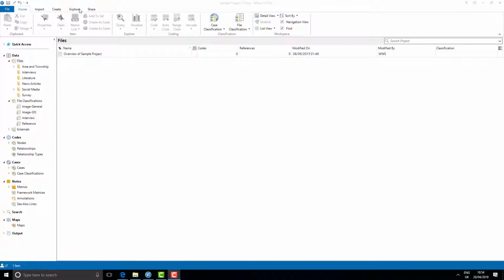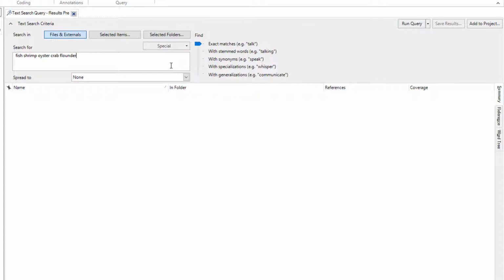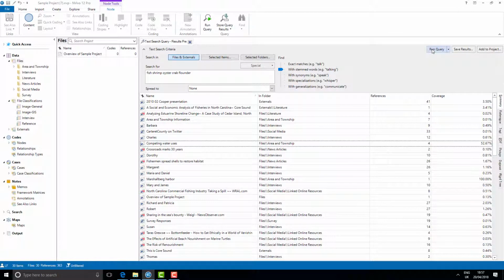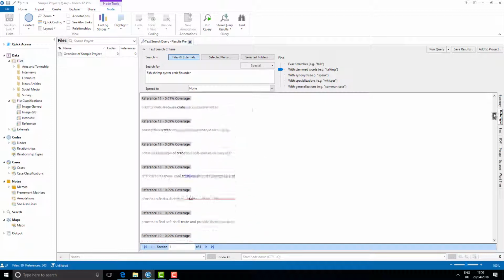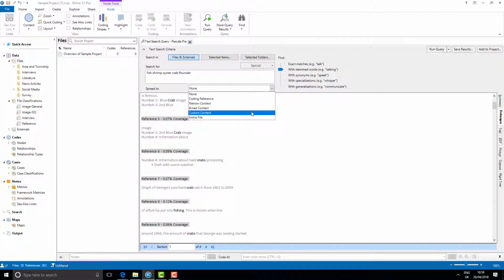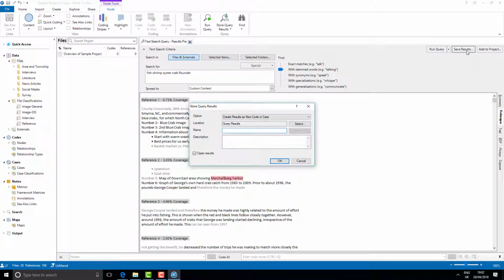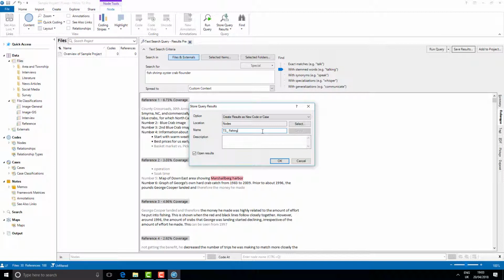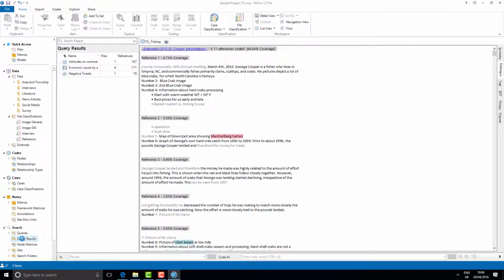Creating a Node From a Lexical Query